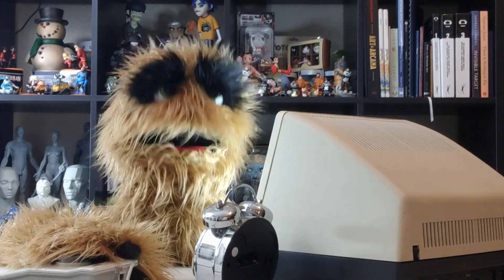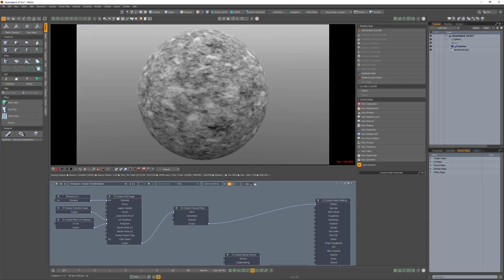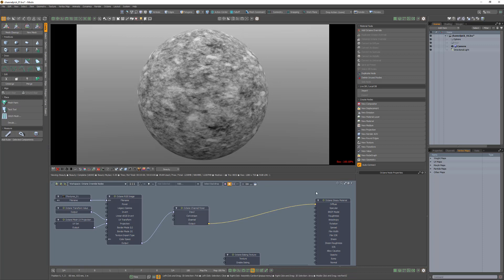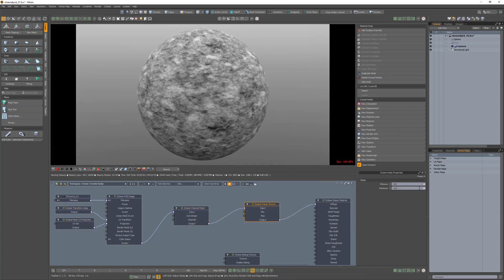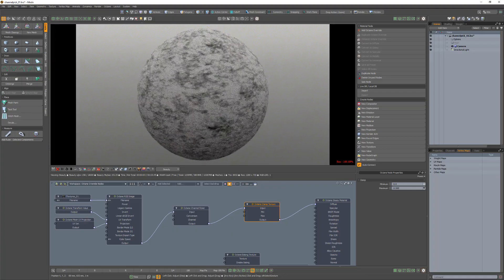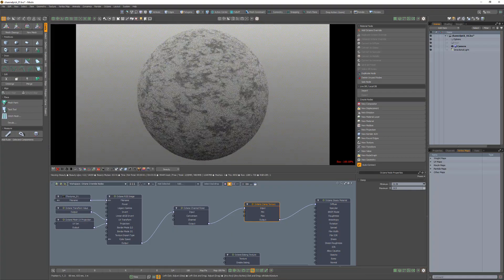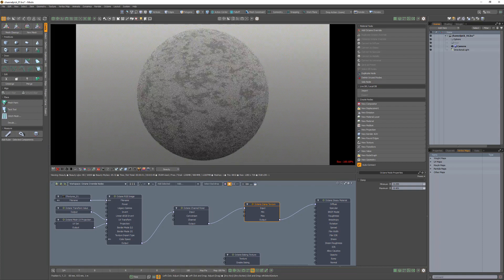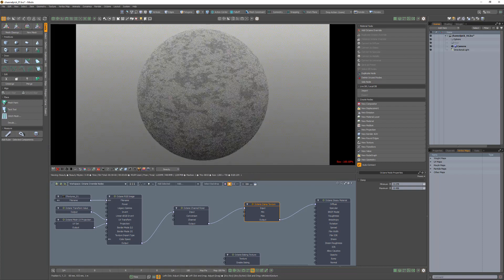Modo | Octane Render: Clamp Texture Node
This video takes a quick look at the Clamp Texture Node in Octane for Modo, which limits an output value to be within the range defined by the Minimum and Maximum values.